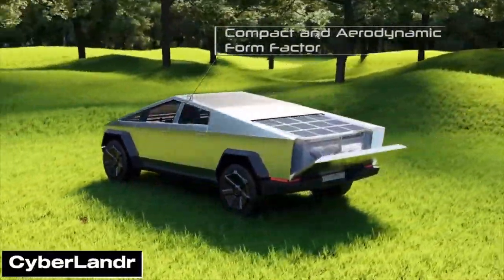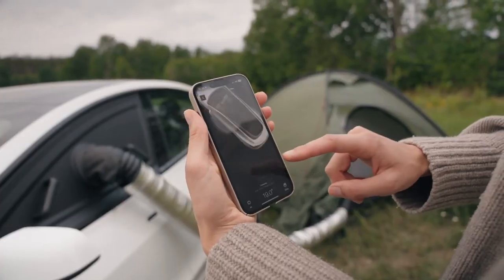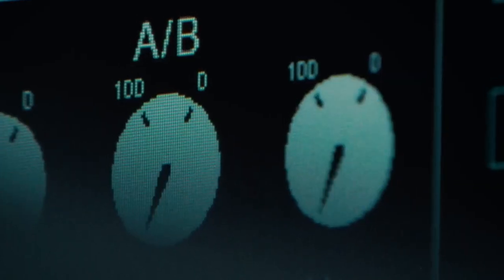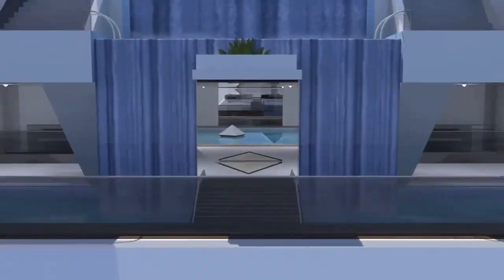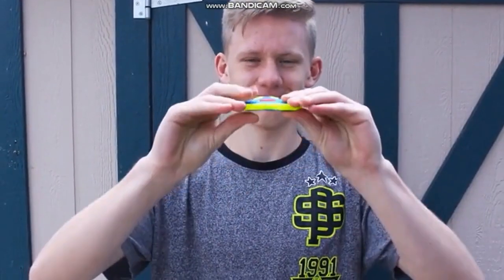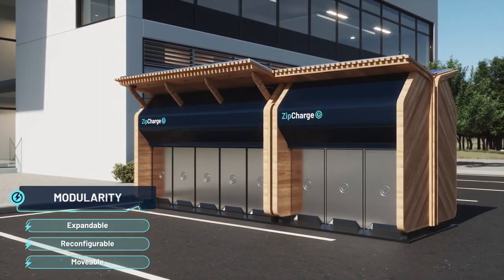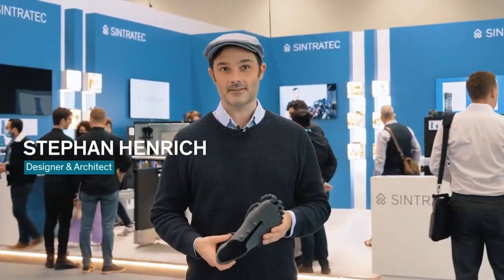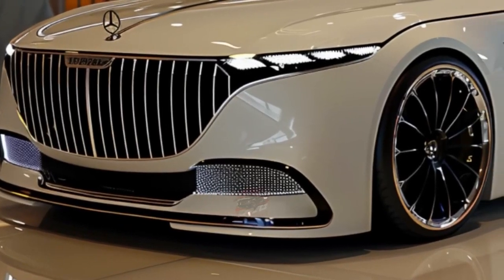AMAZING INVENTIONS YOU HAVE NEVER SEEN BEFORE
Explore some of the most amazing inventions that are set to change the world! From groundbreaking gadgets to life-changing innovations, this video showcases technology that you won't want to miss. Whether you're a tech enthusiast or just curious about the future, these inventions will leave you inspired and amazed. Watch now to discover the cutting-edge ideas shaping tomorrow!